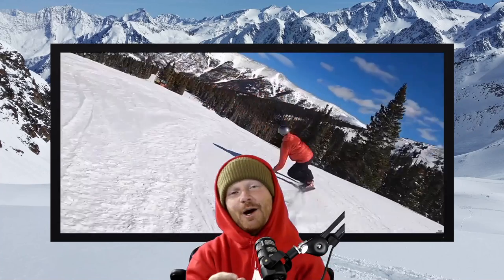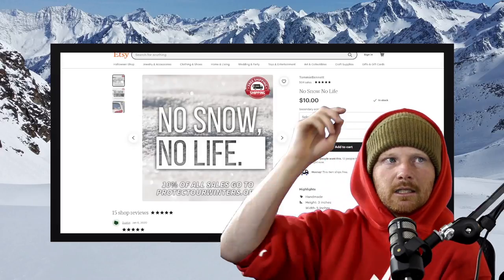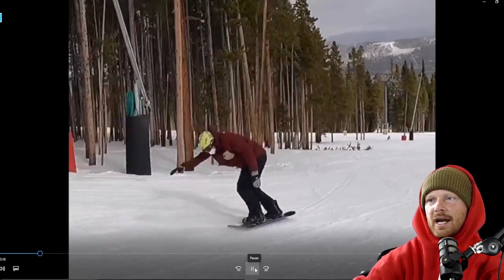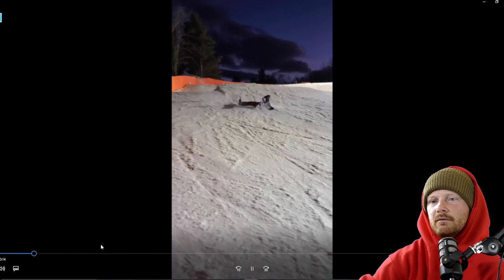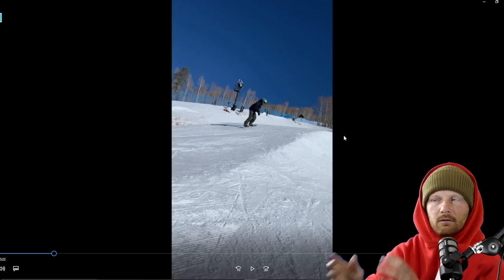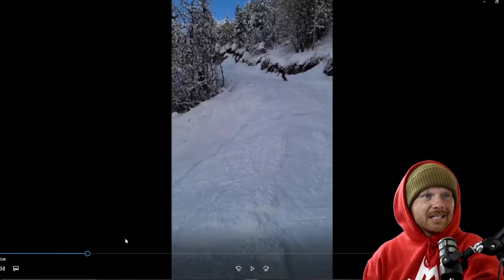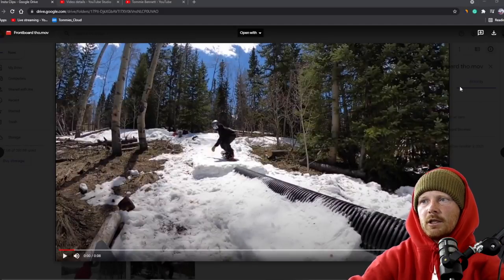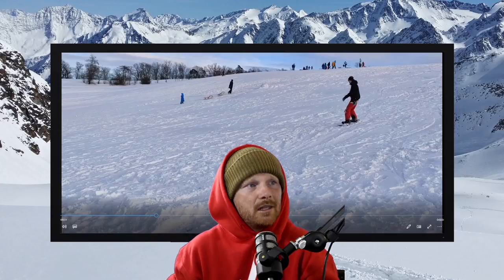Coaching Subscribers Snowboarding Videos | Ep 1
Coaching and helping people become better snowboarders is the mission for Tommie Bennett and this channel. Today we're breaking down subscribers videos and getting super nerdy with the snowboard breakdowns. I hope you enjoy this~

Wanna submit?

IMPORTANT, HELPFUL OR AWESOME LINKS BELOW MY DOODS!

Sticker Store: